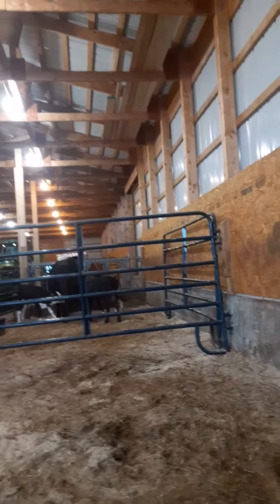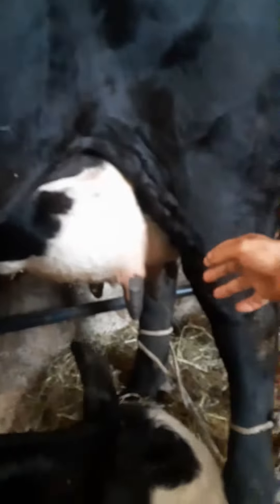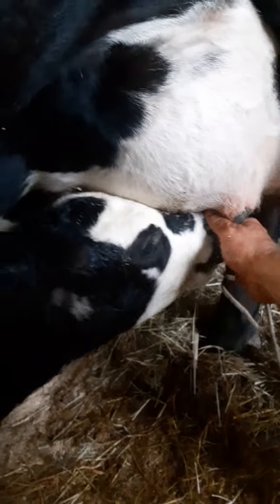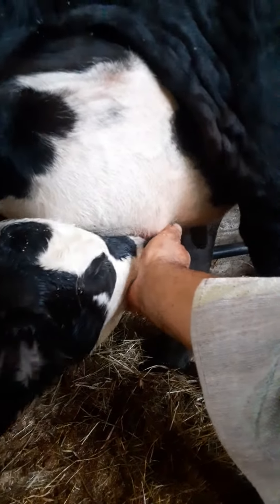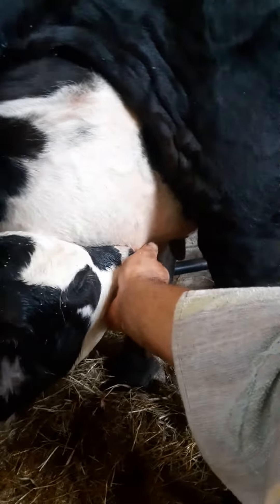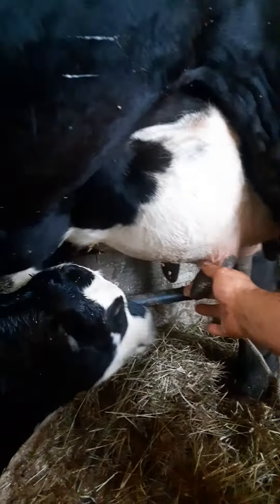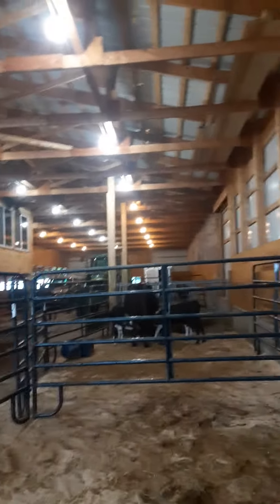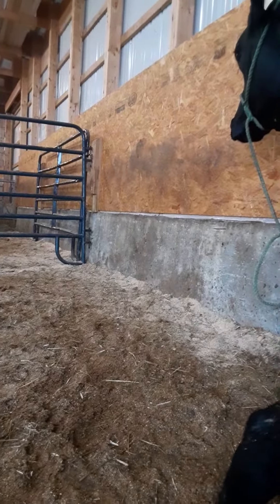last calf is figuring it out